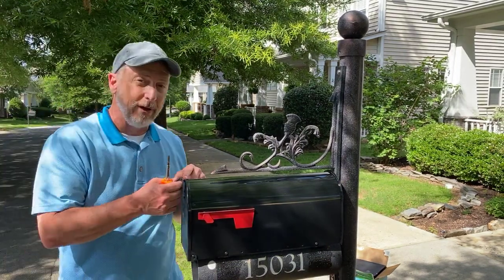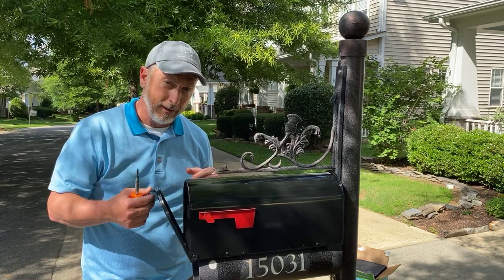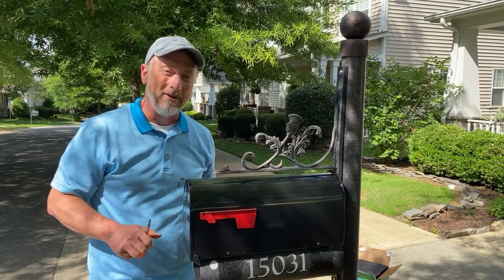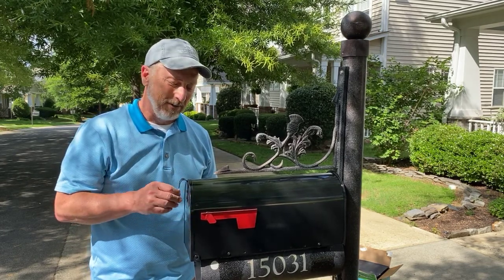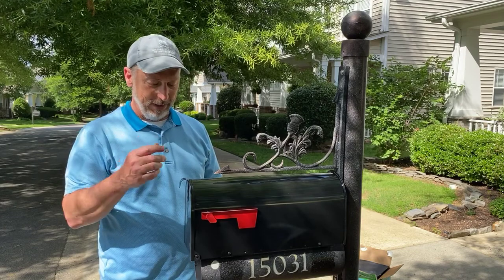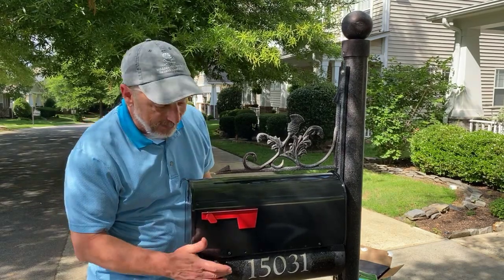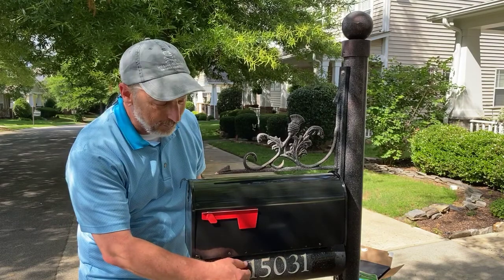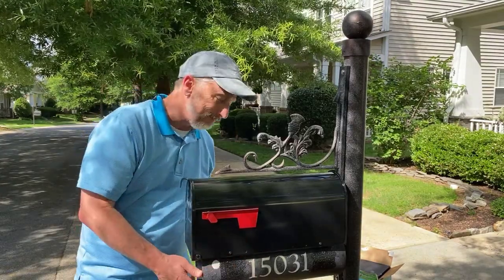Macaulay Mailbox Renewal - 9 Adjust the nub closer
After you have installed the new mailbox, you'll want to be sure the nub at the top of the door clicks and securely closes on the mailbox frame.  You may need to adjust it up to get the "click" sound